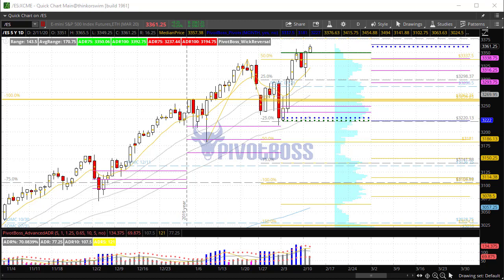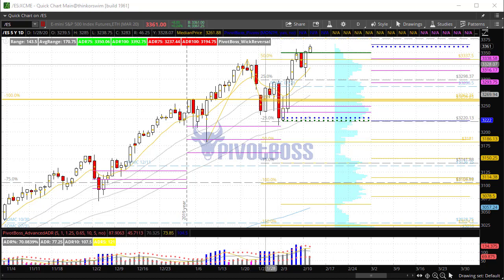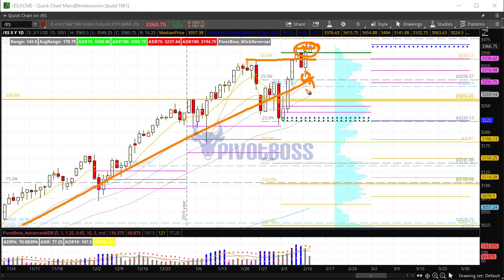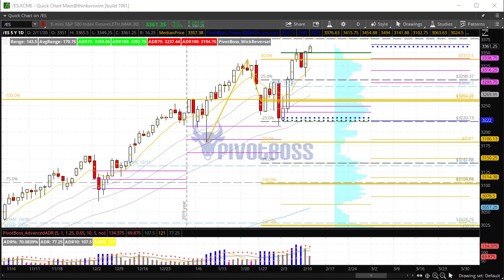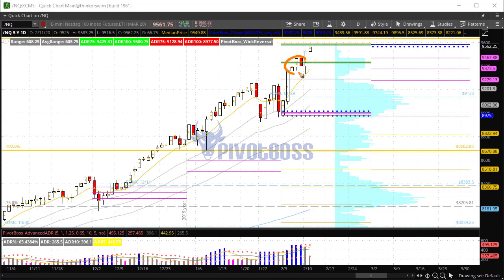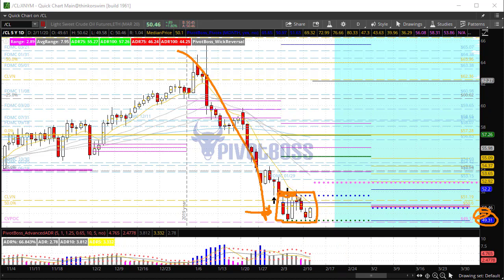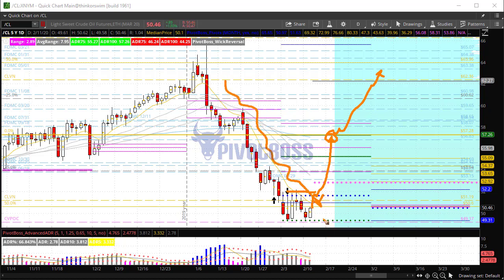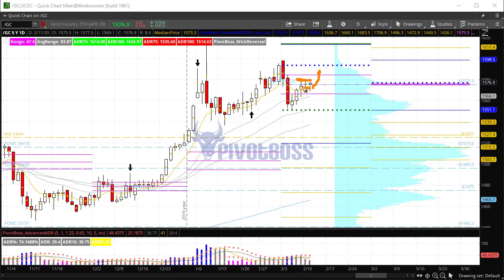PivotBoss Pre-Market Video [February 11, 2020]: Key Levels to Watch Ahead of Powell Testimony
February 11, 2020 — TUESDAY AM

Fed Chair Powell will testify today and Wed, and the market will be listening closely. Overall, the ES and NQ remain bullish, but is a pullback near? Gold's failed new low gold signal a return to the previous month's close price, while Crude Oil continues to build energy for a breakout.

Cheers!